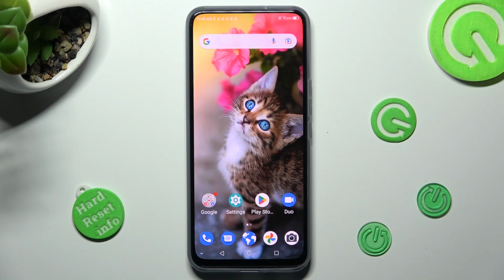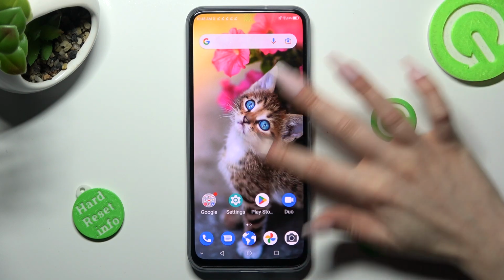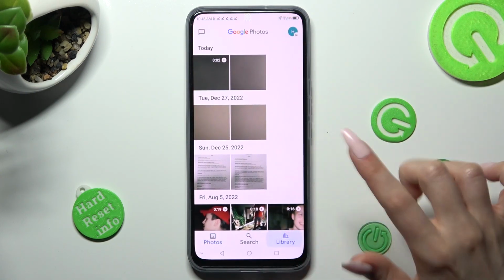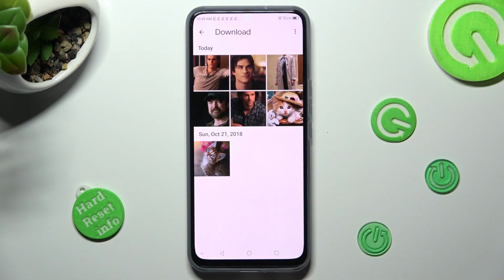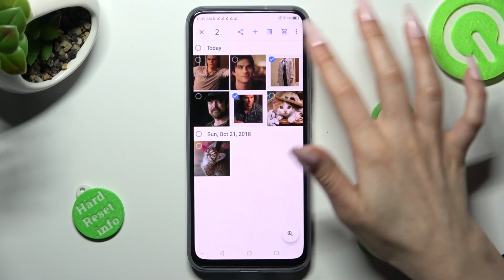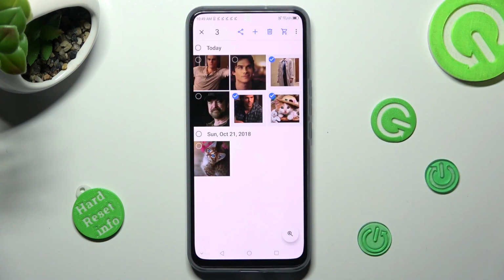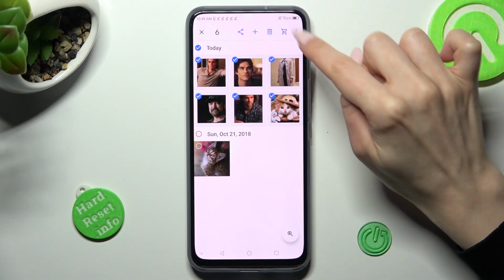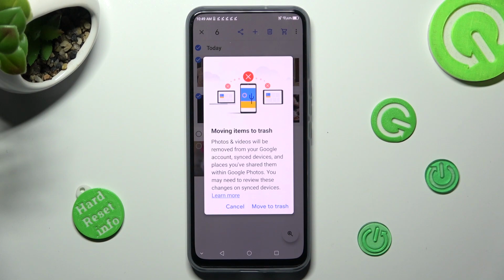How to Select and Delete Multiple Photos At Once In Gallery in ZTE Axon 20 5G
Find out more info about ZTE Axon 20:
Hi! Are you looking for a quick way to remove multiple photos at once in Gallery in ZTE Axon 20 5G? You are in the right place. We will show you how to select multiple photos at once from your ZTE Axon 20 5G. Visit our YouTube channel if you want to know more about ZTE Axon 20 5G.

How to select and delete multiple photos in Gallery in ZTE Axon 20 5G? How to delete multiple photos in Gallery in ZTE Axon 20 5G? How to select and remove multiple photo in Gallery in ZTE Axon 20 5G?